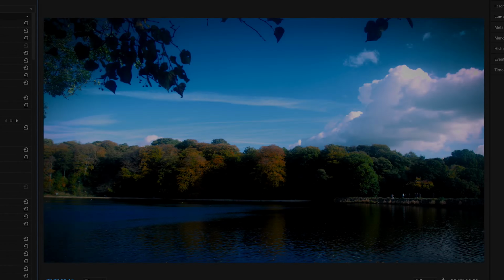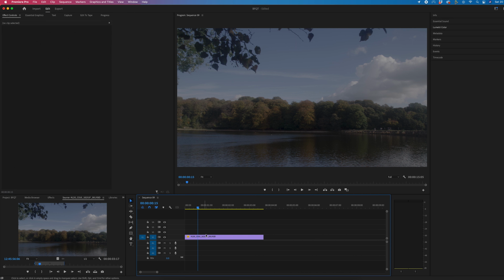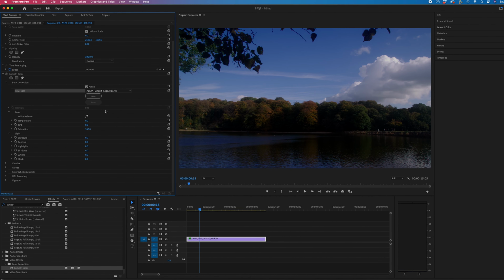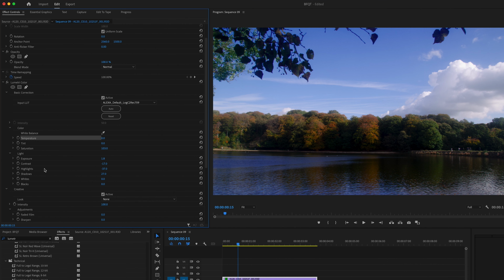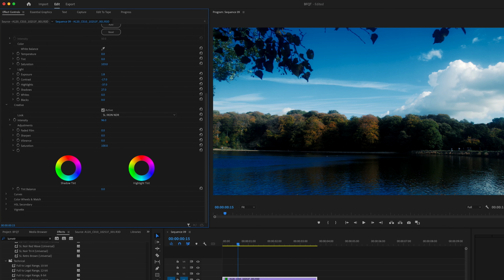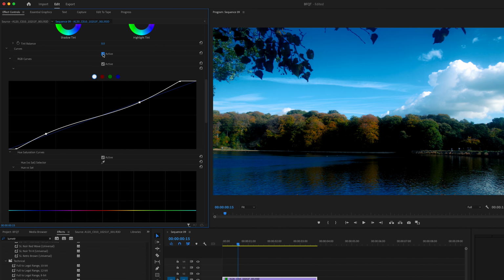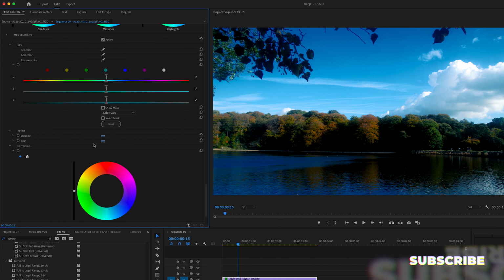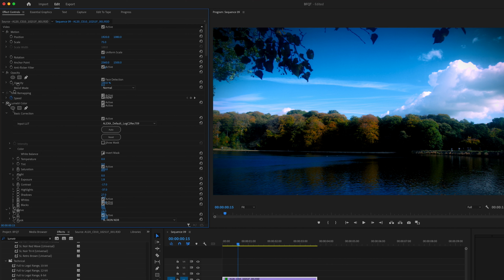Make Your Footage Pop With Color In Adobe Premiere Pro!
Add Colour to your Footage in Adobe Premiere Pro